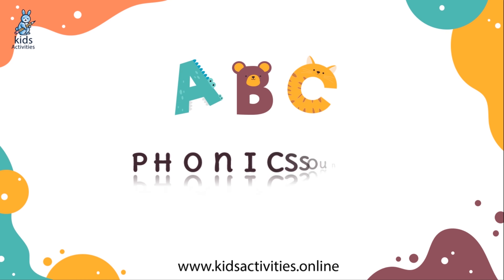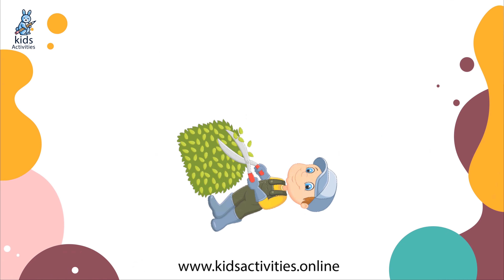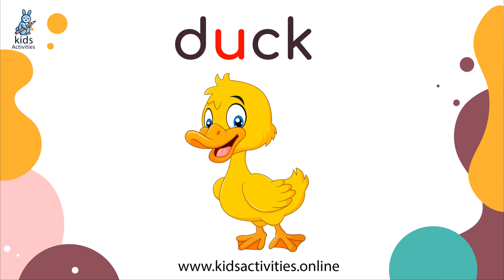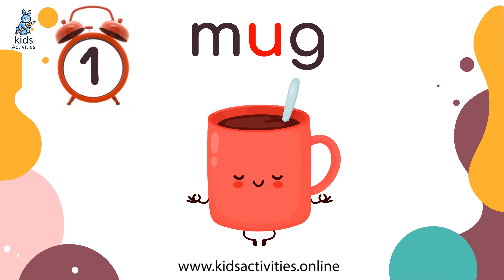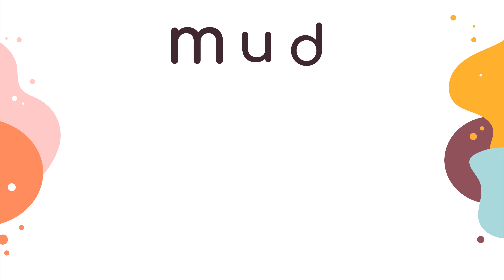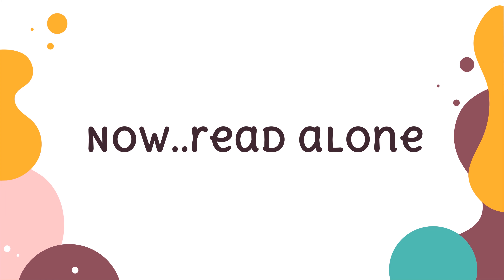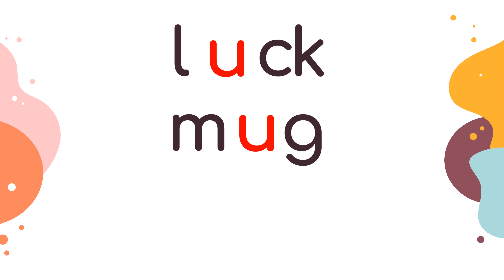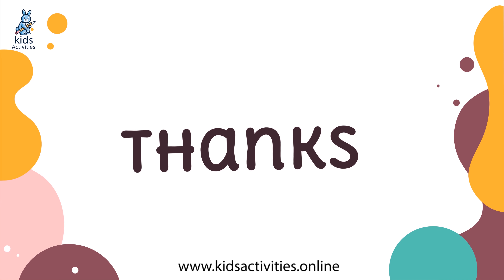Phonics sounds: Learning Letter U and /u/ Sound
Phonics u sound is the sound that starts nut or run. This article introduces the materials needed to teach sounds like videos, stories, games, and free printable phonics sounds worksheets.

Learning Jolly Phonics Free Online:
Here you will find some free resources for you to print or copy out to use with your child at home.

Feel free to drop us a comment.  Thanks!